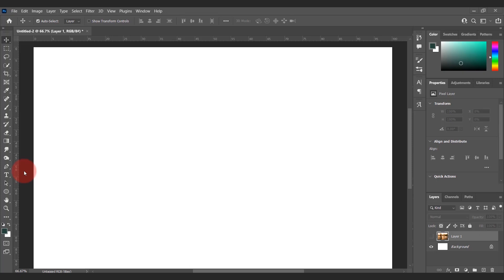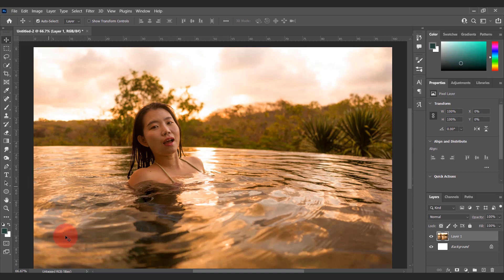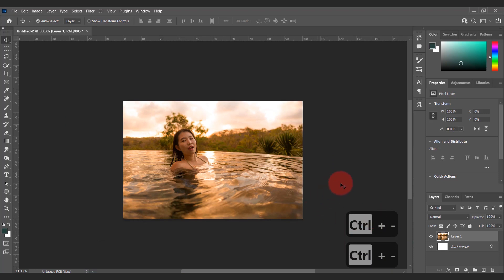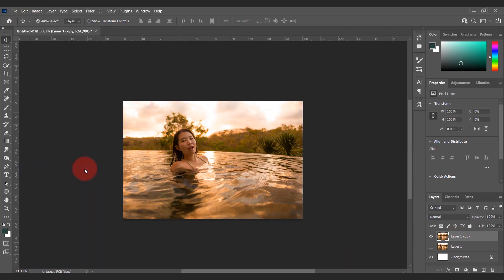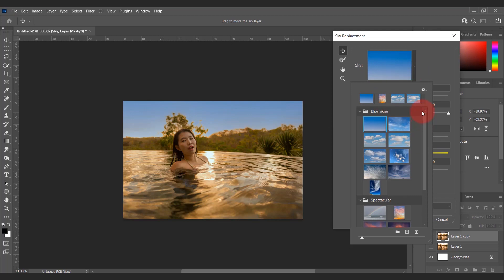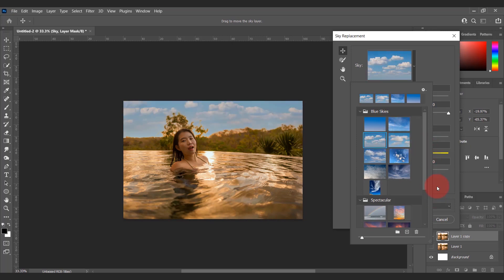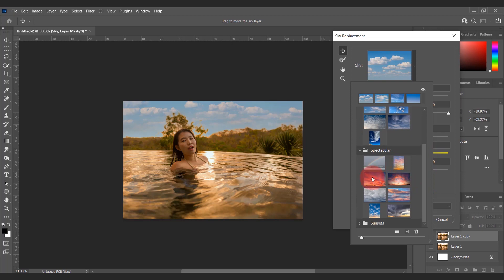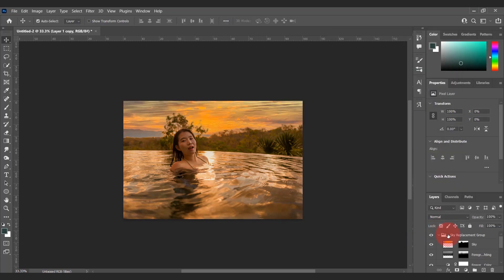How to replace sky in Photoshop | easy tutorial for beginners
In this tutorial we'll see how to easily replace the sky in an image inside Photoshop. You can learn the use of the sky replacement tool.